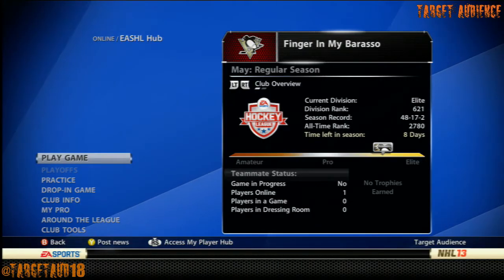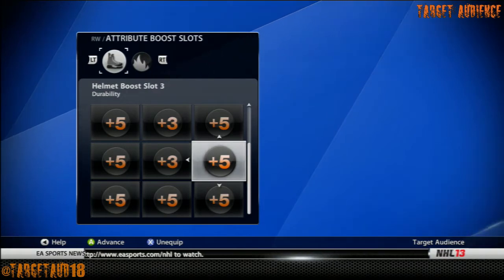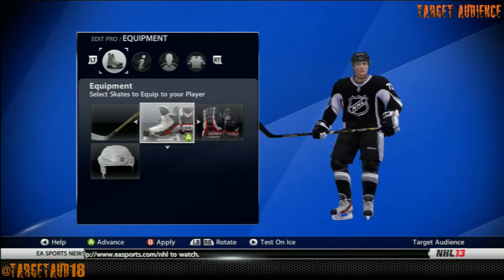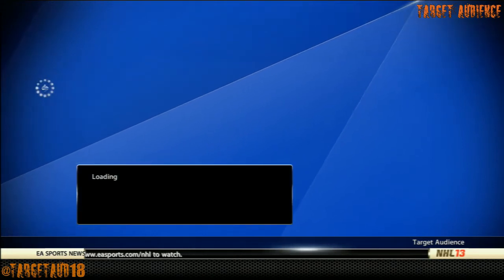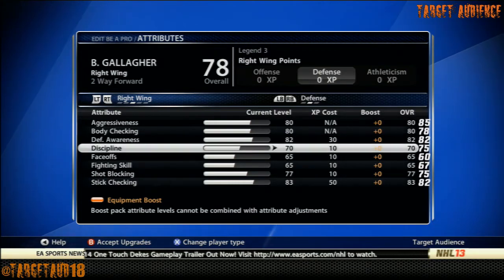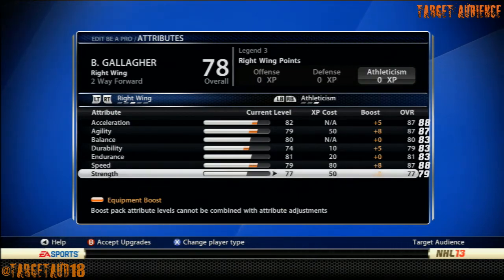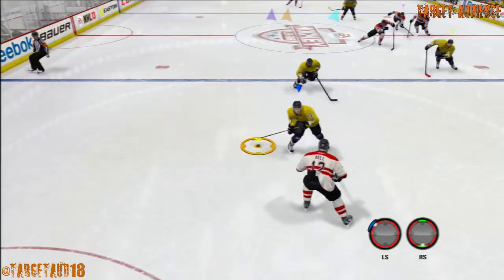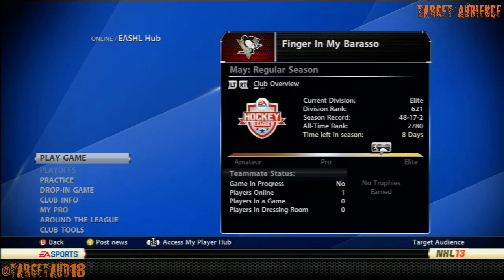NHL 13: 2-Way Forward Build Brendan Gallagher - Legend 3